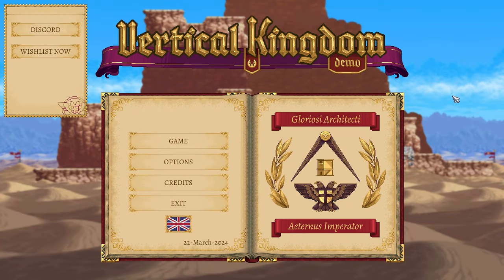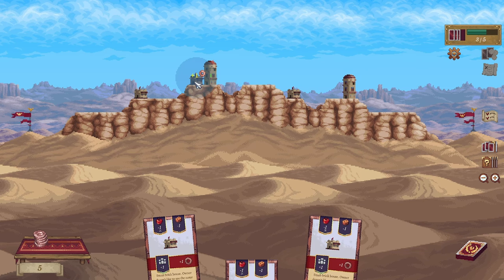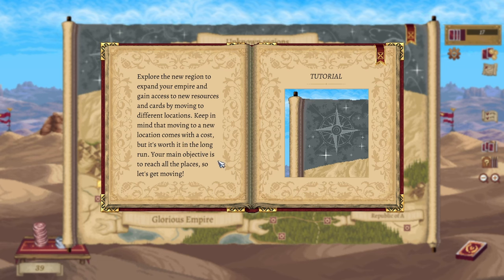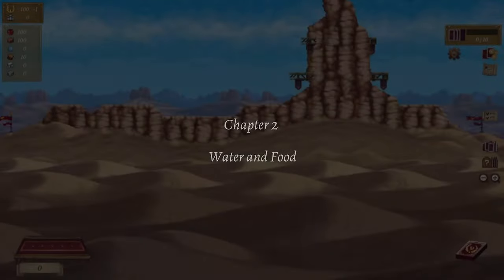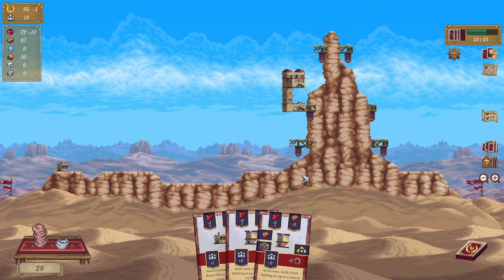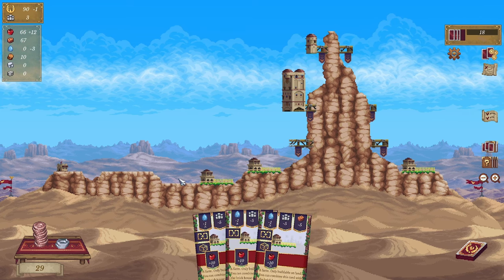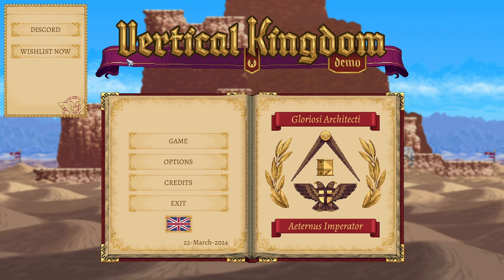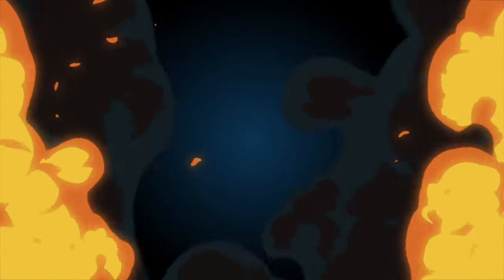Vertical Kingdom | Demo | Game Play | Let's Try | Card Based Pixel City Builder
🕹️ THE GAME:

DEVELOPER: Farlight Games Industry
PUBLISHER: Freedom Games

ℹ️ DESCRIPTION:

Vertical Kingdom

Vertical Kingdom is set in a world devastated by a war that lasted for an entire generation. The once great Empire is in shambles and it's up to the Great Architect to rebuild toward its former glory brick by brick. Travel the land, embark on randomized, roguelite-style expeditions, and build new cities with a fresh card-based building system combined with an intricate resource economy.

Rebuild an Empire, not through force of arms or devious politics, but brick and mortar!

Raise towering cities using a card-based system. Pick five decks each turn, then play the cards to build upwards. Manage resources like food, water, bricks, wood, stone, and metal, all needed to ensure the city has room to grow and play new cards.

As the Great Architect, it's your job to rebuild the Empire, one building and one region at a time. Undertake great expeditions to raise new cities in the Emperor's name and deal with the challenges of each region: Treacherous terrain, resource shortages, and ever-limited building space.

Take ownership of every decision and every card played as all buildings are permanent, no redos. Plan around and synergize with imperial citizen’s homes and workshops. Produce more taxes, resources, and maintain loyalty to the Empire - and just maybe the locals will help you with the great evil that lurks among the ruins...